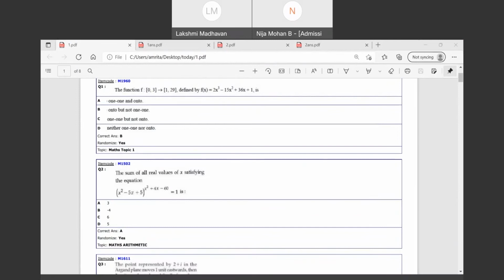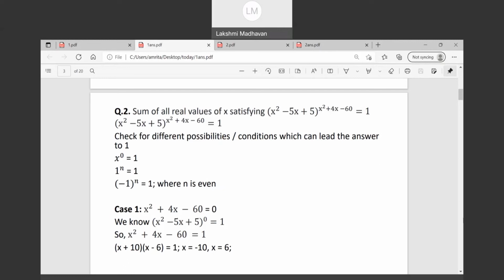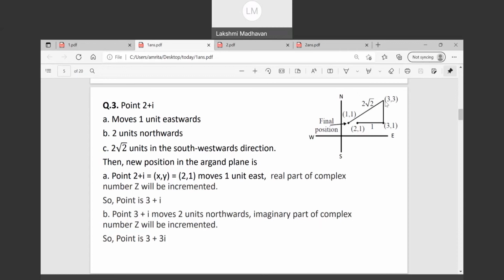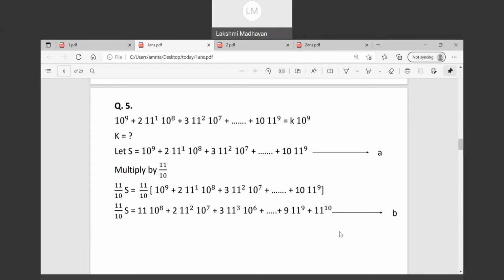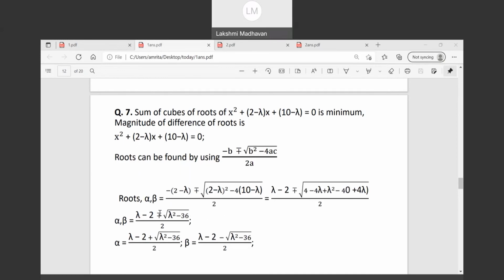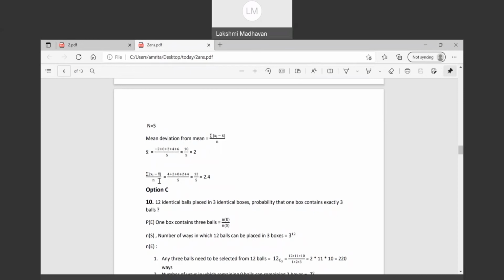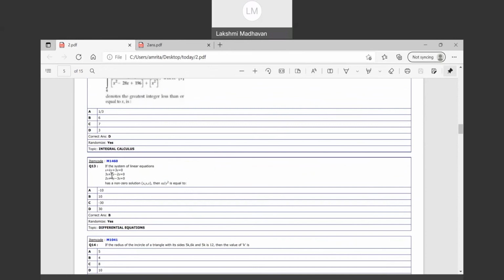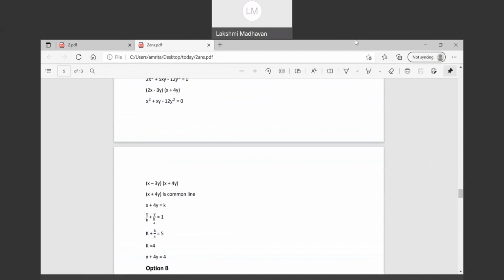Live Problem Solving Session - Based on 31st March 2022 AEEE JEE Practice test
IMPROVE YOUR PROBLEM-SOLVING SKILLS THROUGH AEEE/JEE PRACTICE TEST RECORDED SESSIONS